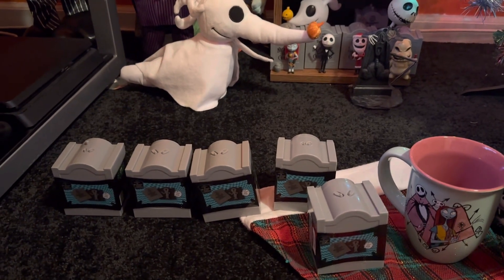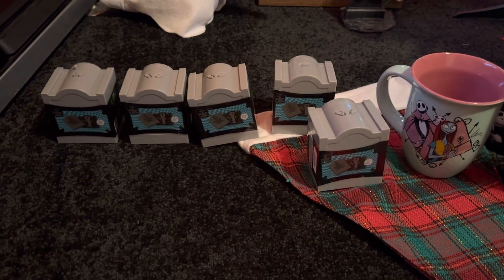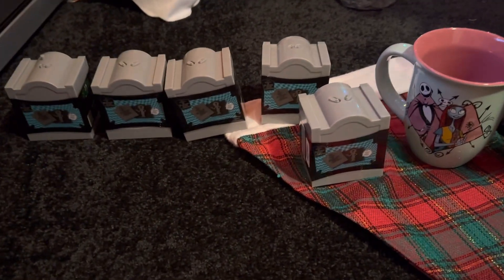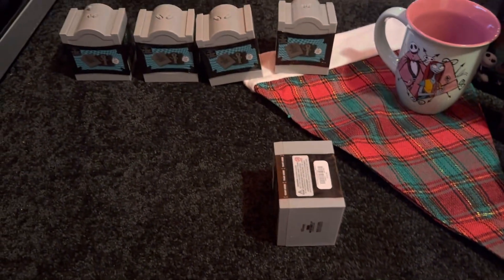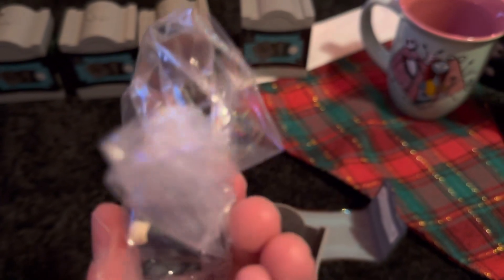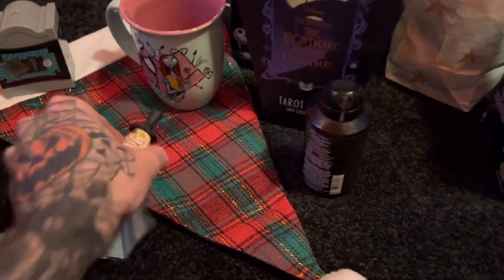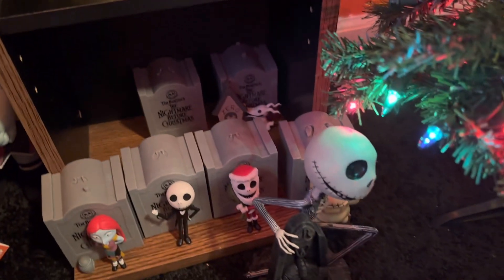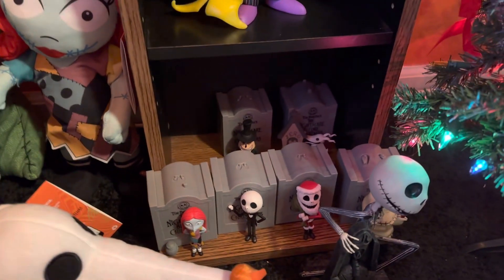Nightmare before Christmas vinyl smols completed set finally got the mayor all 6 in my collection 🎃